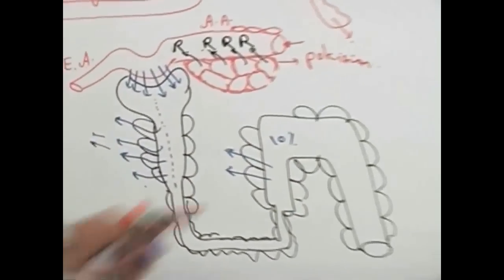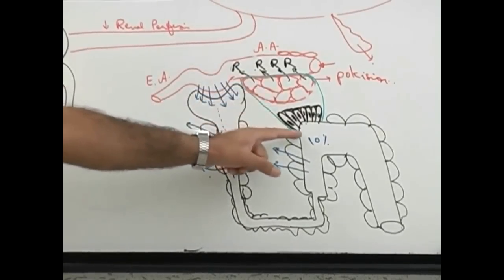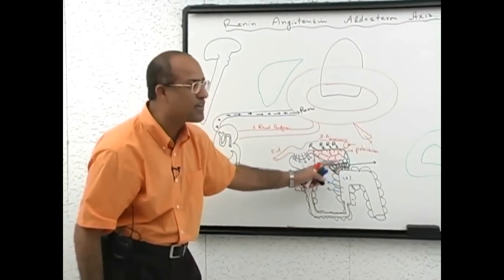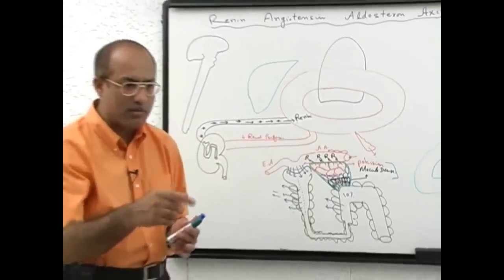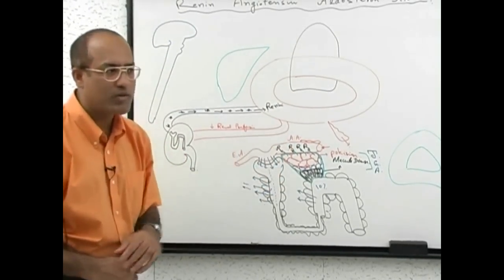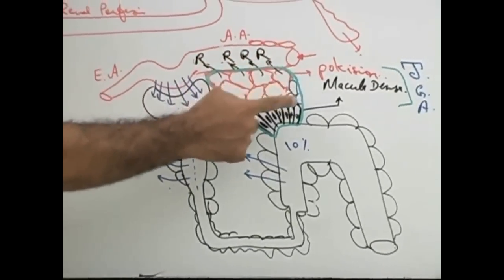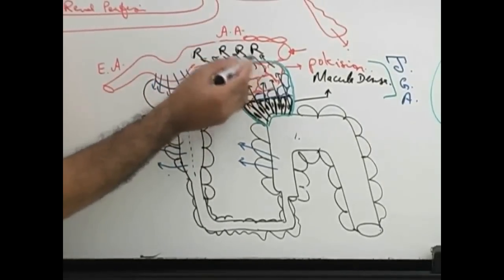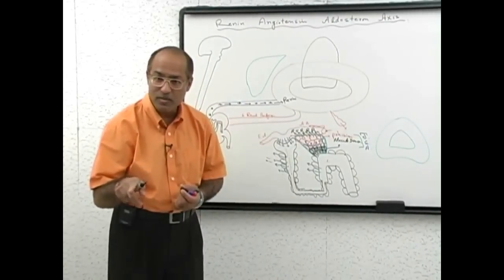Renin Angiotensin Aldosterone System | RAAS Part 2👨‍⚕️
1. More than 800+ Medical Lectures.
2. Basic Medical Sciences & Clinical Medicine.
3. Mobile-friendly interface with android and iOS apps.
5. Download option for offline video playback.
6. Fanatic customer support and that's 24/7.
7. Fast video playback option to learn faster.
8. Trusted by over 2M+ students in 190 countries.
▬▬▬▬▬▬▬▬▬▬ Contents of this video  ▬▬▬▬▬▬▬▬▬▬
00:00:00 Polkissen cells, Lacis cells & Macula Densa cells
00:02:47 Juxtaglomerular Apparatus
00:04:03 Release and basic functions of Renin

The renin-angiotensin-aldosterone system (RAAS) is a critical regulator of blood volume, electrolyte balance, and systemic vascular resistance. While the baroreceptor reflex responds short term to decreased arterial pressure, the RAAS is responsible for acute and chronic alterations.